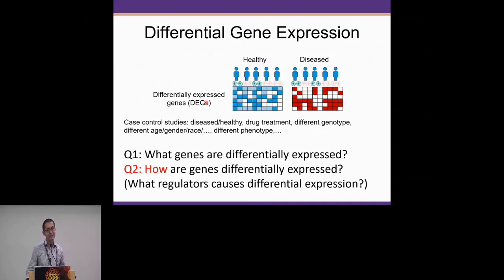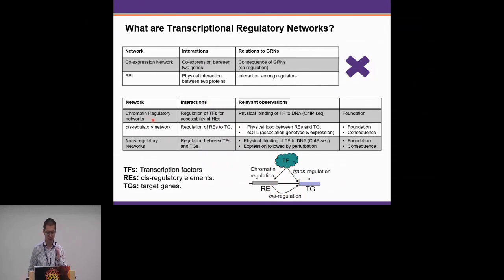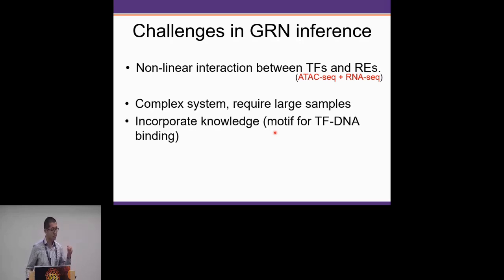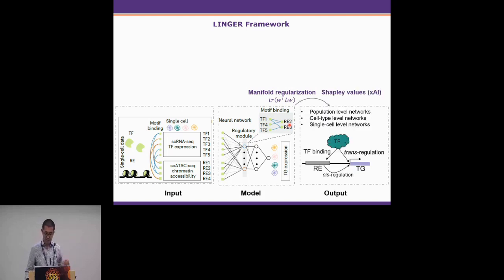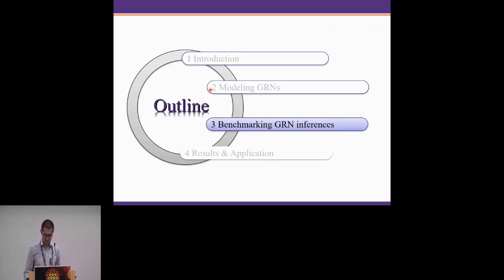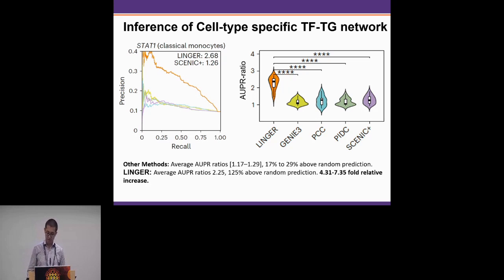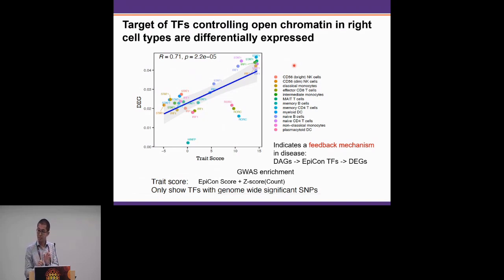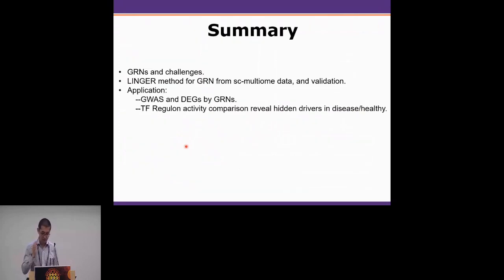Gene Regulatory Networks analysis from single cell multi-omics... - Zhana Duren - RegSys - ISMB 2024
Gene Regulatory Networks analysis from single cell multi-omics data - Zhana Duren - RegSys - ISMB 2024